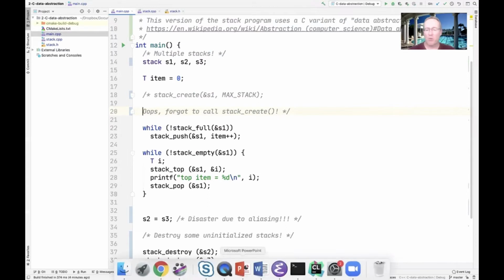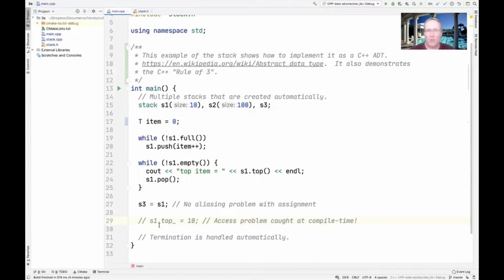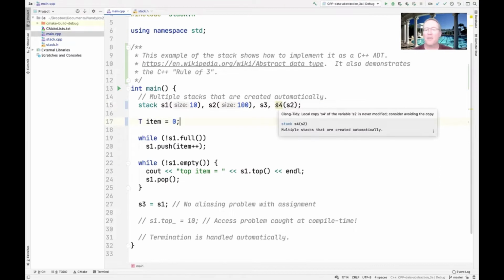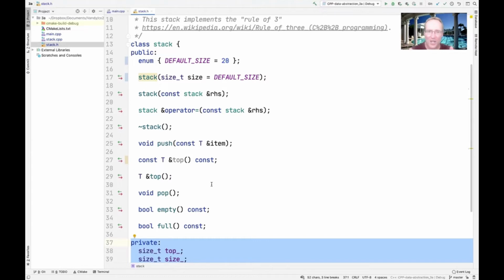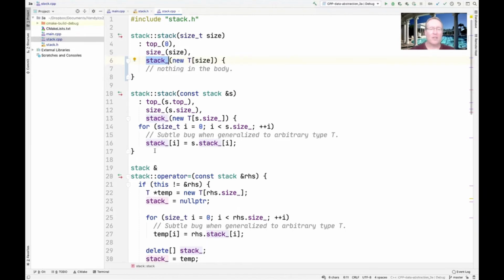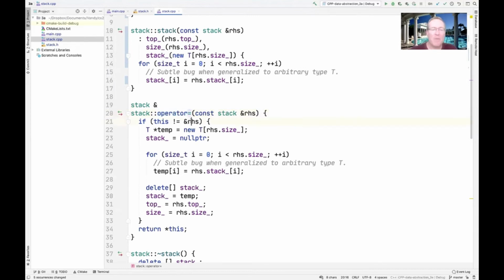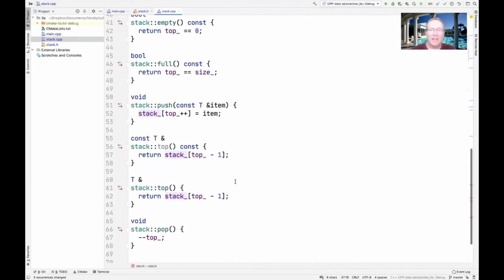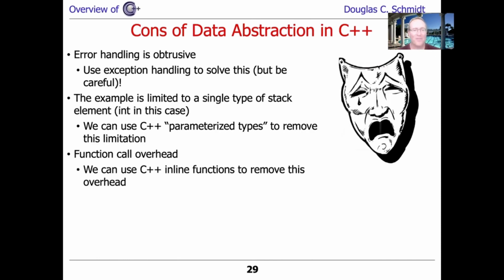Evolution of Programming Abstraction Mechanisms: C++ Data Abstraction (Part 1)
This video describes how C++'s core data abstraction features (e.g., classes with constructors, destructors, assignment operators, and accessor/mutator methods and access control specifiers) can be used to implement a stack ADT more effectively than using C's features. It also describes the so-called "Rule of 3" for classic C++ containers, which includes the copy-constructor, (copy-)assignment operator, and destructor.